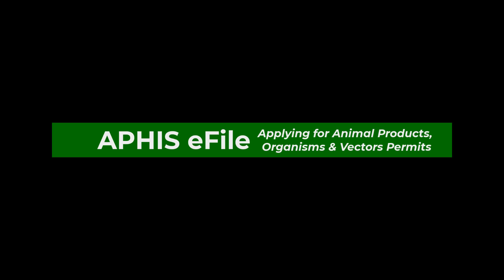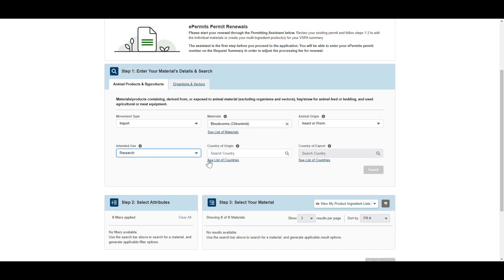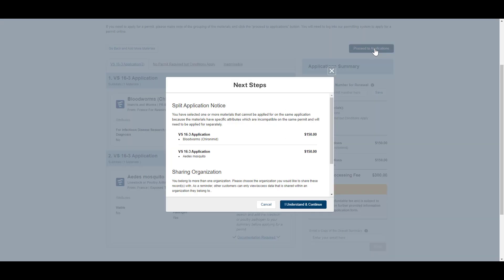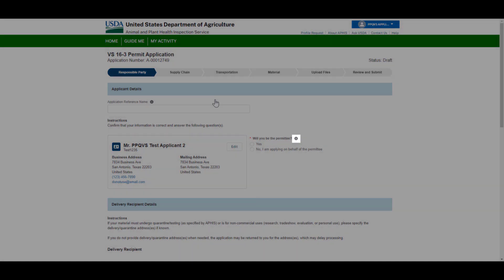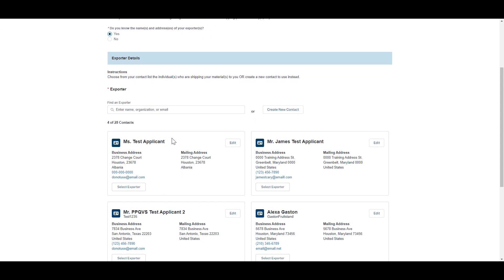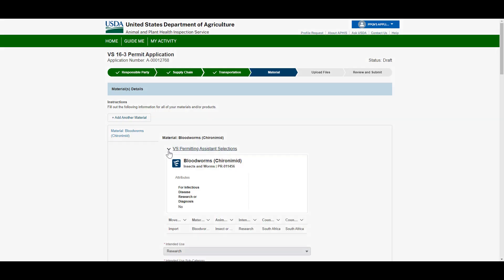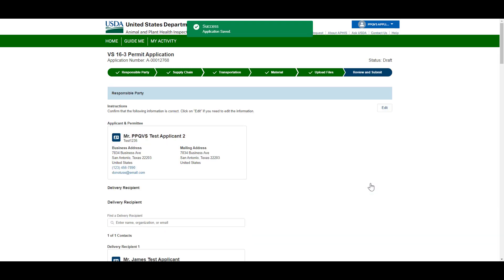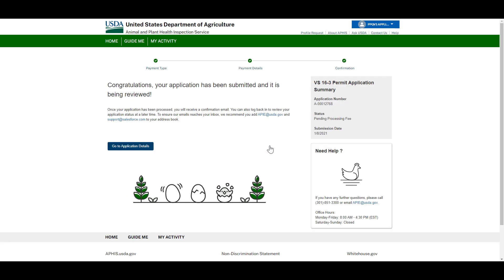How to Complete a VS 16-3 Animal Products, Organisms and Vectors Permit Application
How to apply for Animal Products, Organisms and Vectors Permits using the VS Permitting Assistant and 16-3 Application in the eFile system.
• This video walks users through the entire process of applying for an Animal Product, Organisms and Vectors Permit in eFile. Starting with entering materials/commodities into the Veterinary Services Permitting Assistant all the way through the entire process which ends with completing the payment and submitting an application.